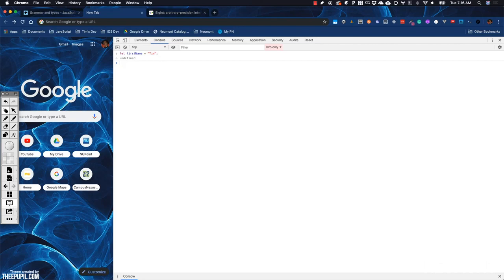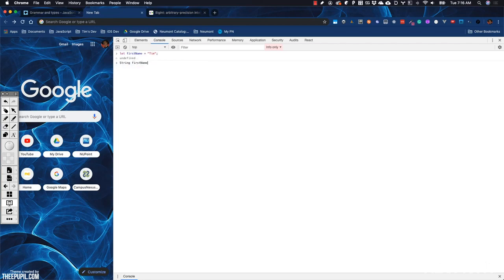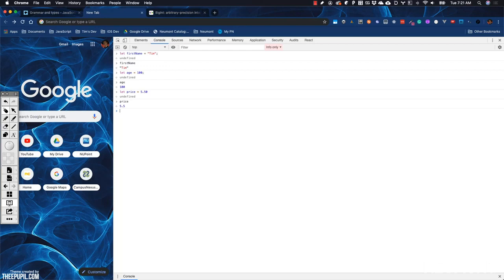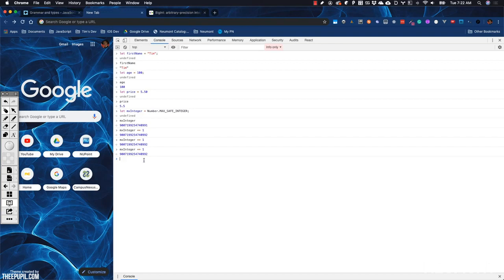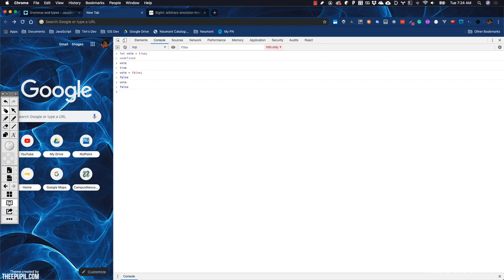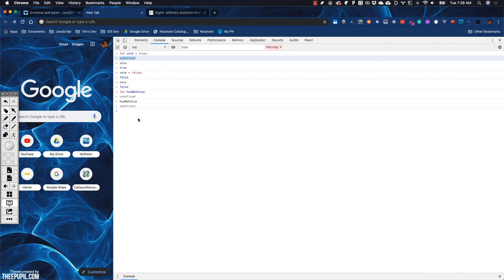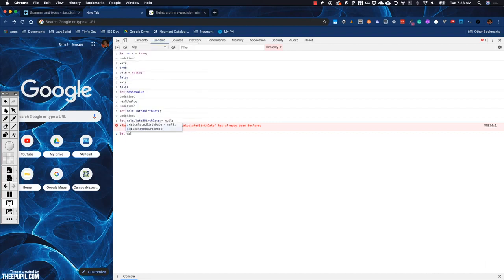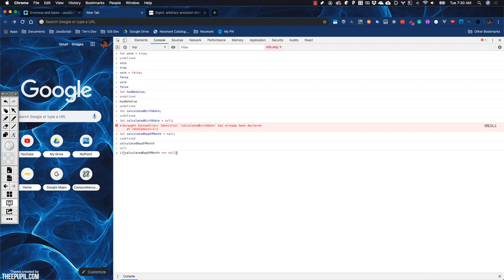Episode 06: Data Types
The majority of the time, when writing software, we are managing, manipulating, and altering data for specific purposes. That data comes in many different forms and formats that we are already used to dealing with in our daily lives like integers, decimals, strings, characters, and many others.

In this video, we learn about the basic data types provided for developer use when programming in the JavaScript language.